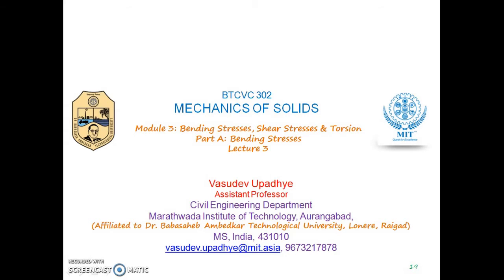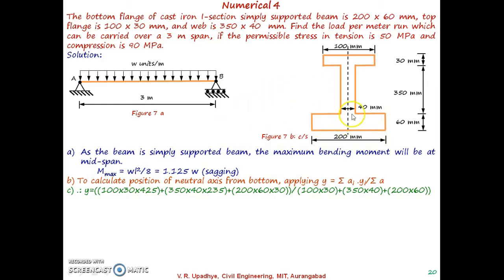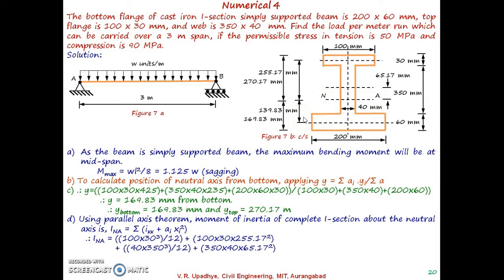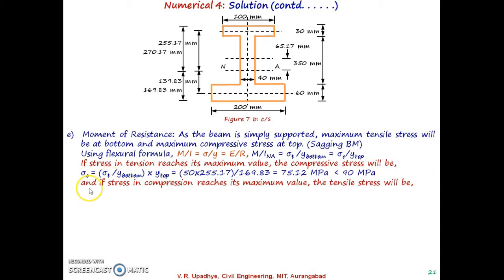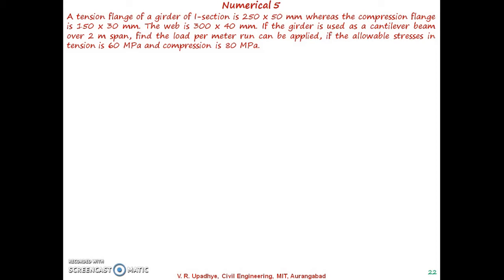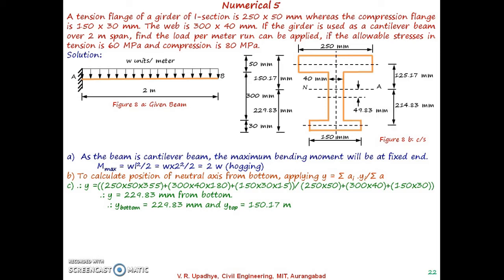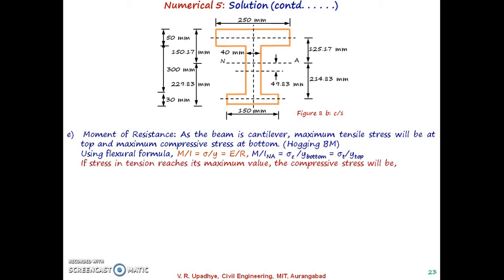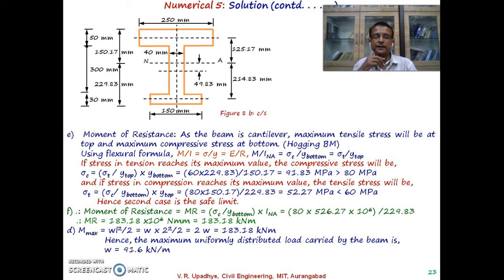MoS Module 03 Lecture 03: Bending Stresses (Flexural Formula)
Under this lecture two numerical related to analysis of beam regarding moment of resistant and load carrying capacity of beam related with permissible bending compressive and bending tensile stress are discussed.